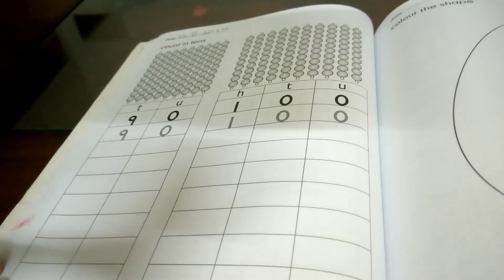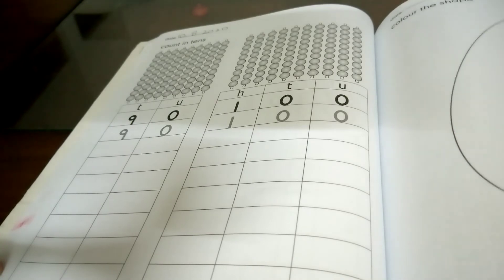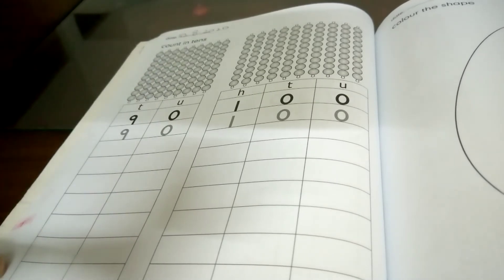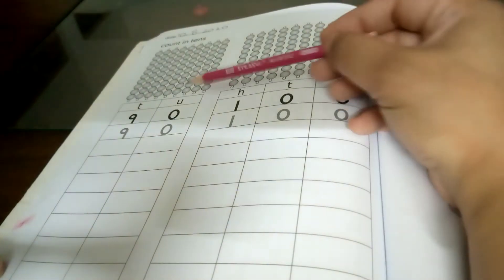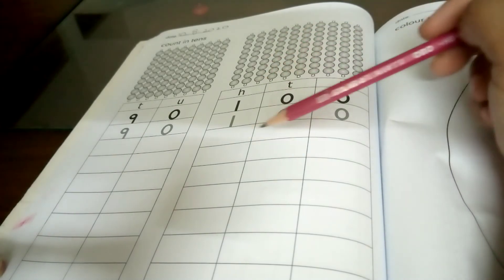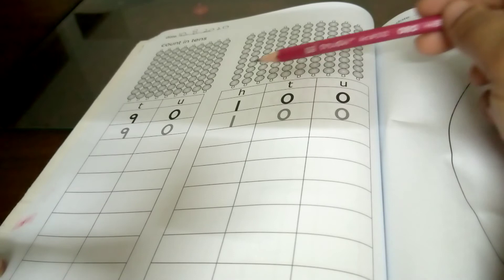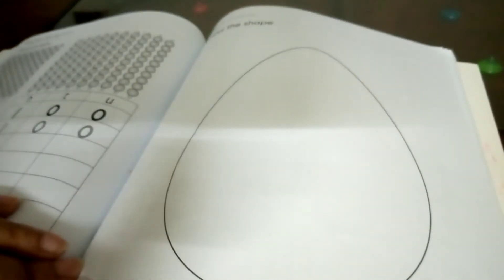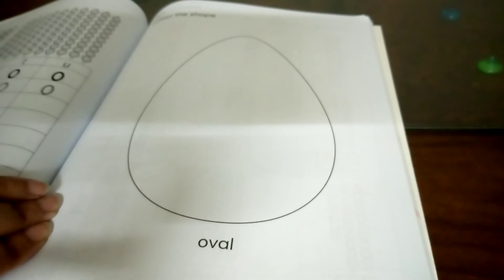M2 Maths lessson (Miss Sumera Malik)